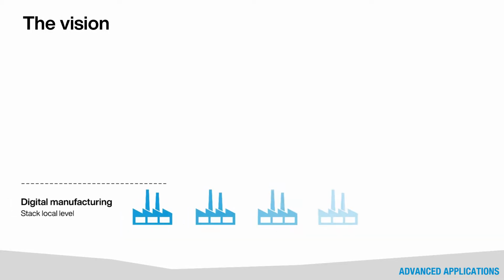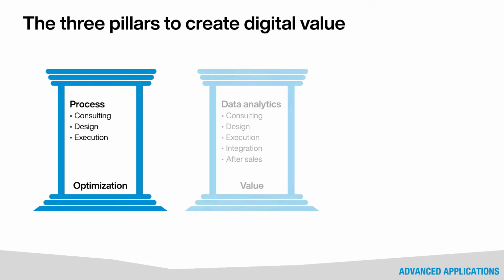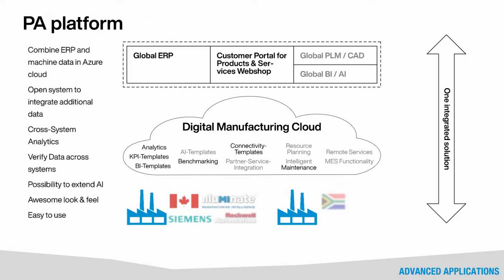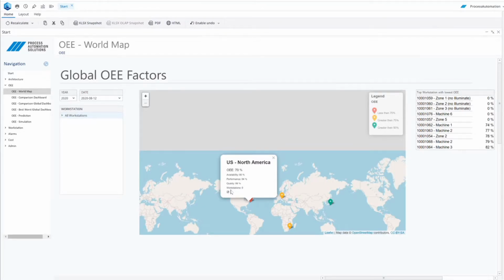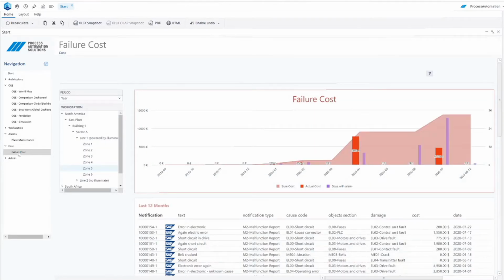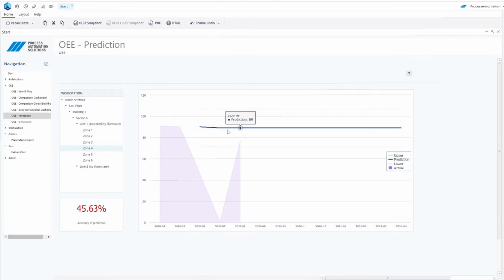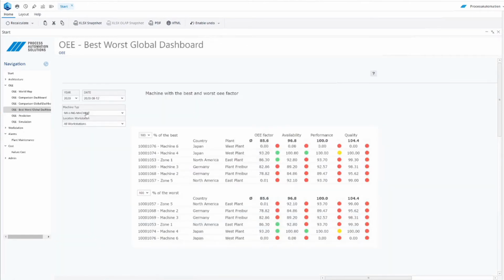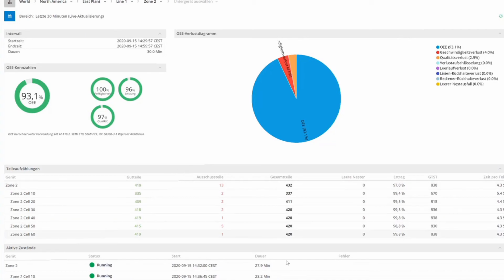Advanced Intelligent Enterprise